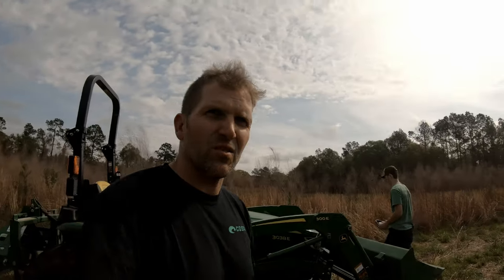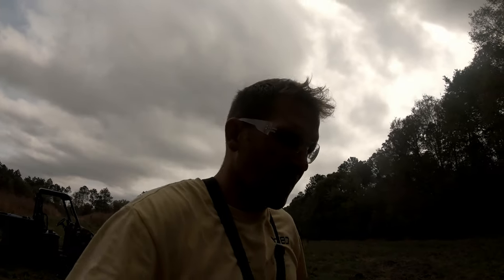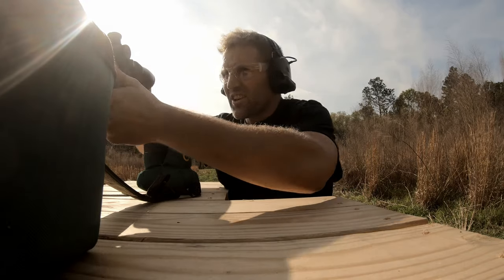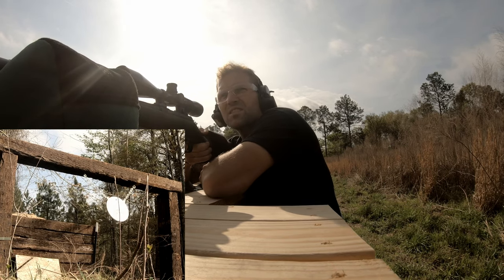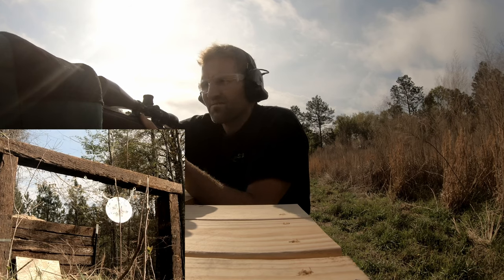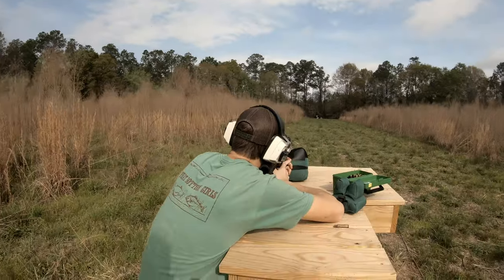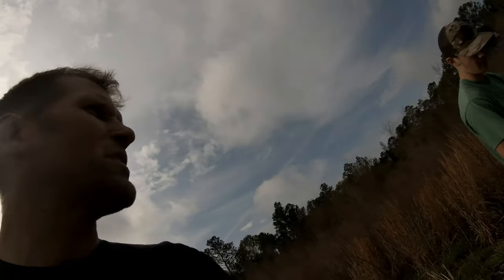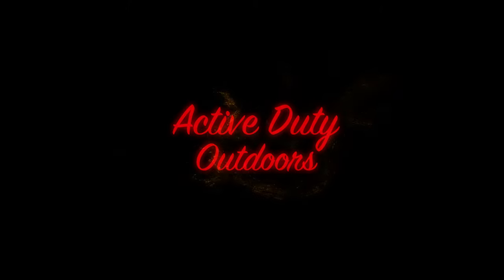AR500 Steel target TEST! The TRUTH!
We picked up this Dragon Target made from ar500 steel and boy is it awesome!!  We trough a few different calibers at it over the last couple days and so far it is standing up to it word.  Check it out and watch me and Jordan shoot 308, 5.56, 9mm, and 40 s&w at this thing!  It is going to make a nice addition to the FREEDOM RANGE!